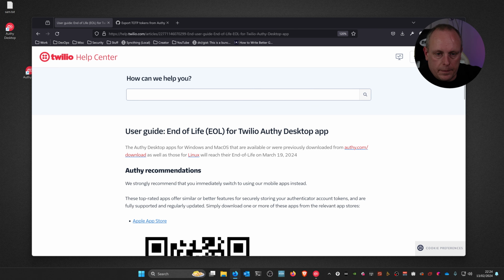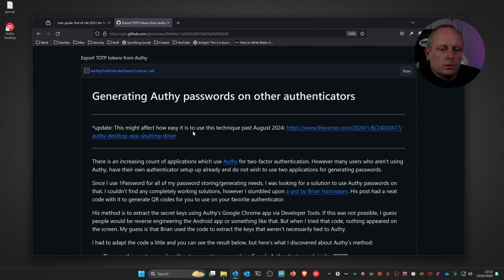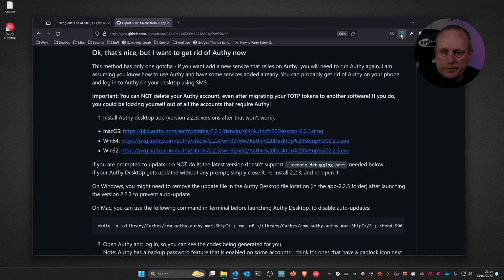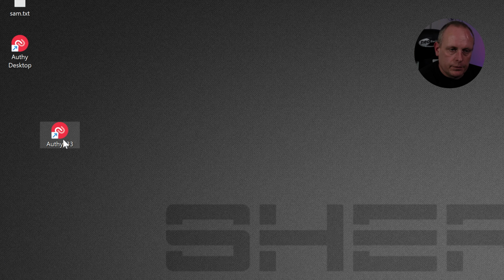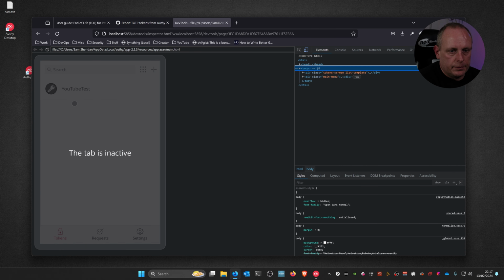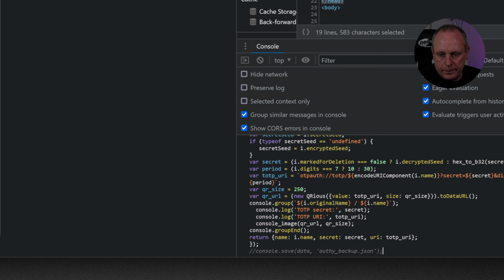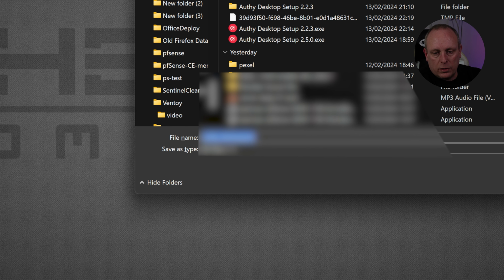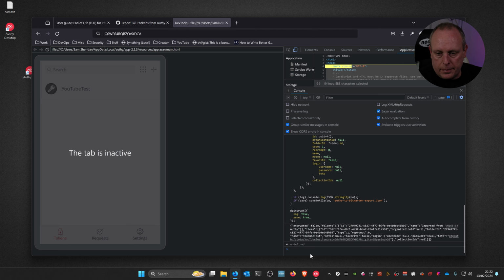Twilio Authy Desktop End-of-Life: Export Your MFA Codes Now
We delve into the essential task of exporting multi-factor authentication (MFA) codes from the Twilio Authy desktop application, which, while the Android and iOS versions remain operational, is regrettably being phased out. For many, the desktop app has been a cornerstone in securing access to various online services through MFA codes. However, with the discontinuation announcement, users are faced with the daunting prospect of potentially having to manually reset MFA settings on each of their accounts - a time-consuming and meticulous process.

Recognising the gap left by the lack of an official export feature within Authy's desktop version, this video steps in as a crucial guide. We meticulously walk you through a straightforward, yet effective method to extract your TOTP (Time-based One-Time Password) codes or QR codes directly from the Authy desktop application. This not only preserves the integrity of your secured accounts but also ensures a smooth transition to another authenticator application that continues to receive support.

This tutorial is designed to provide you with a clear, step-by-step process, ensuring that you can secure your online accounts without the need to individually reconfigure each of them.

Timestamps:
00:00 - Why you need to export Authy codes
01:40 - Github web page guide used in this video
02:18 - Downloading older Authy version (v2.2.3)
03:54 - Working around Authy auto update
04:28 - Creating the desktop shortcut to enable Authy debug port
06:10 - Accessing auth remote debug session via a browser
06:50 - Extracting the QR codes and TOTP authenticator codes
10:49 - Extracing json file for important into Bitwarden
11:40 - Final thoughts